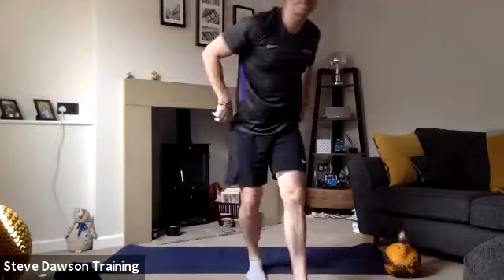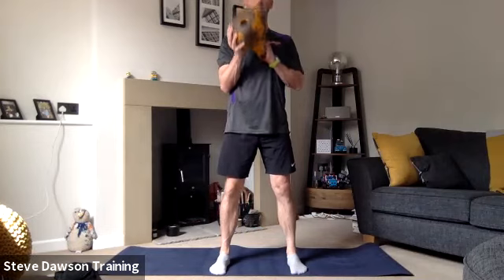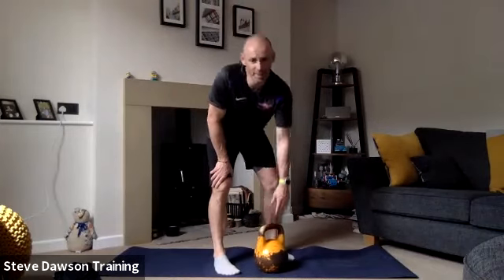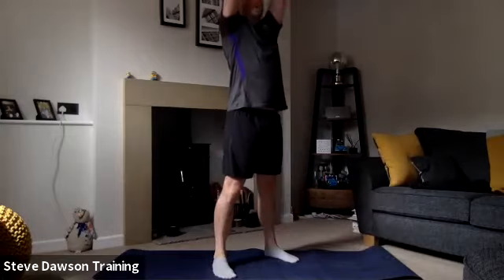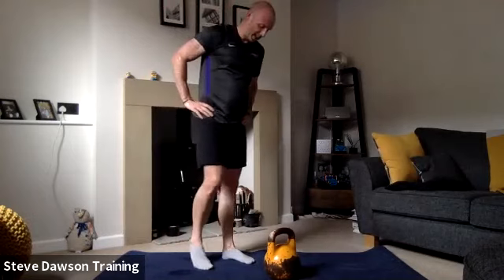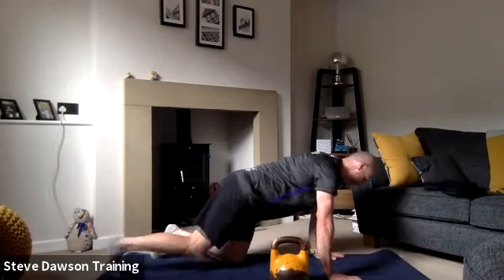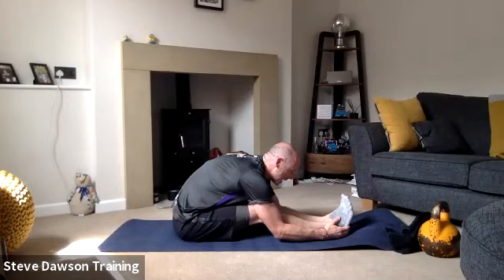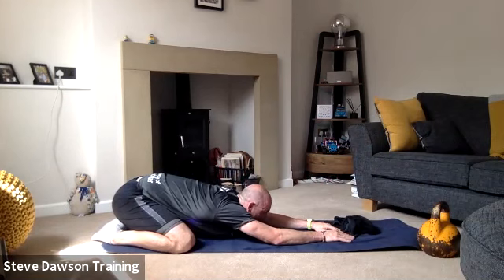Kettlebell Conditioning - 09.07.2021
Online Zoom class recorded on 9th July 2021.